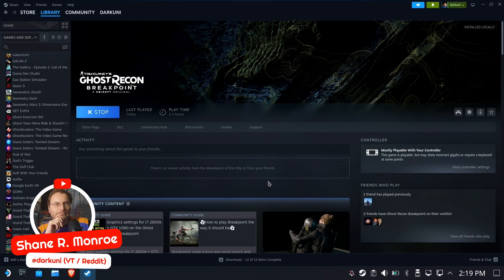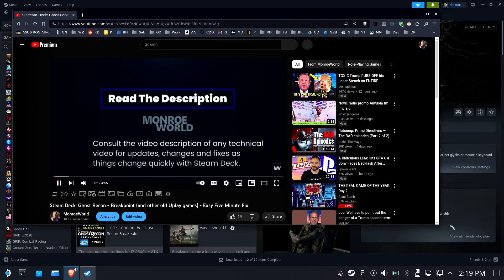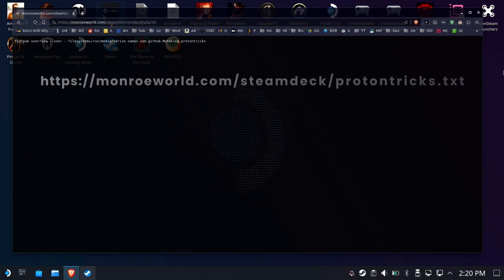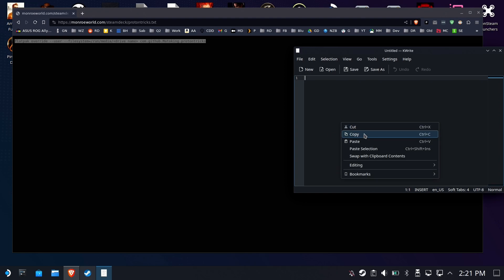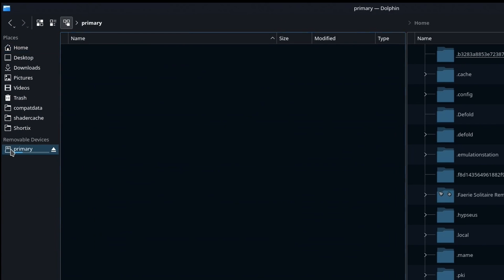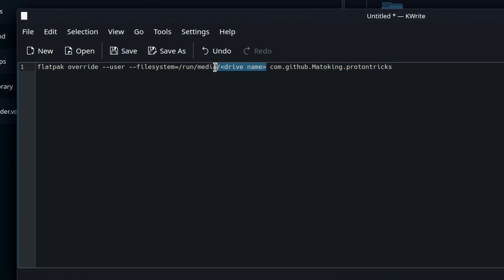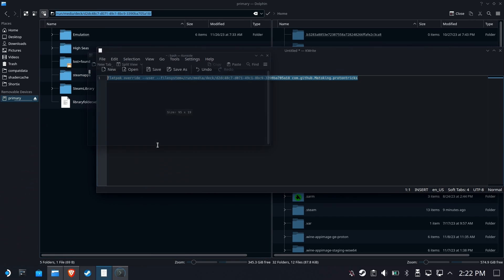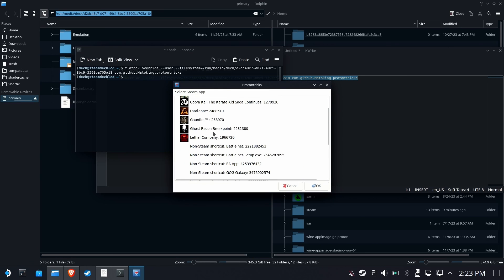Steam Deck: ProtonTricks Not See Your Games? We Have A Fix For You!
If you're using one of my tutorial/help videos to fix a problem and I direct you to ProtonTricks to help you out - you may find that the game in question isn't listed there.  That's because it is installed on the SD card.

In this video, we'll quickly fix that problem so you can finish the ProtonTricks fix and get playing those games!

Template Contents:
flatpak override --user --filesystem=/run/media/drive name com.github.Matoking.protontricks